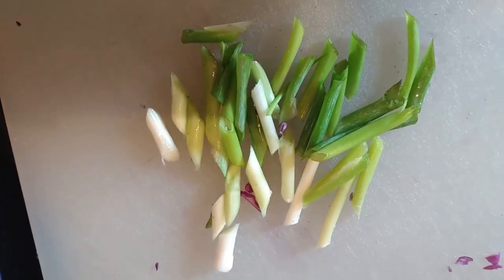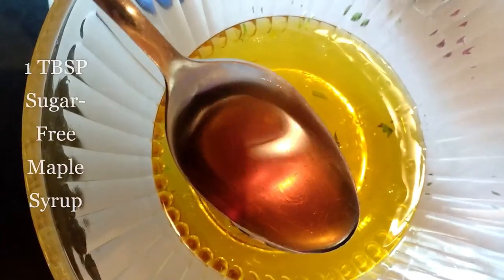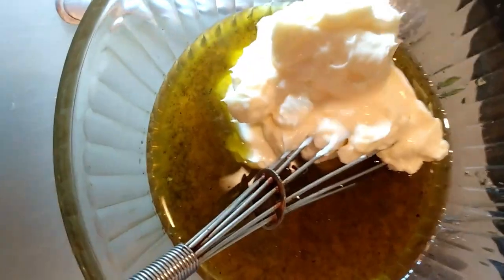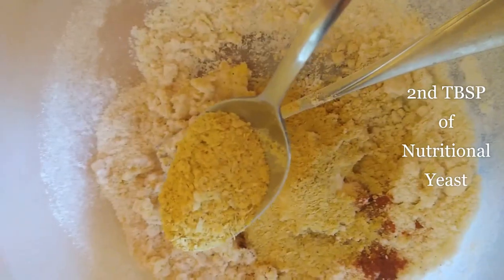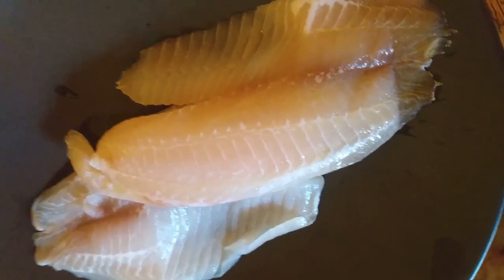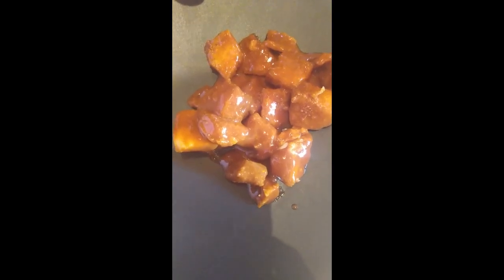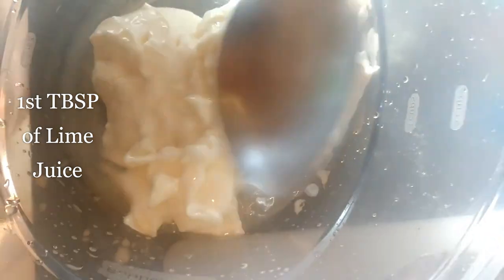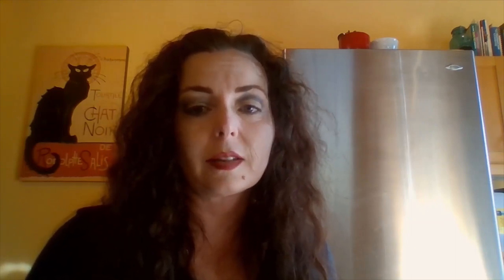KETO Baja Fish Tacos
Please See Video for Recipe.